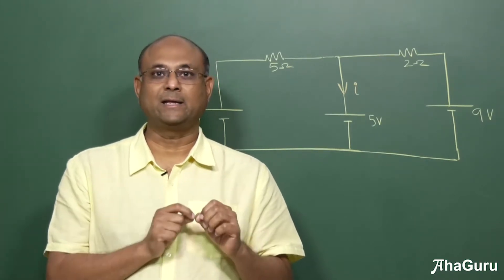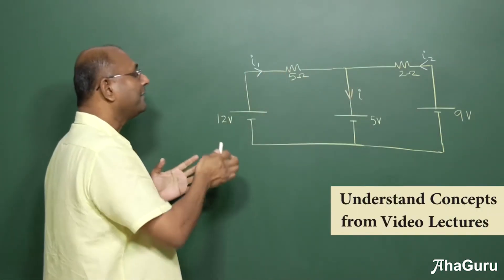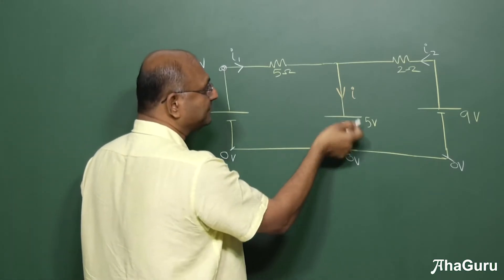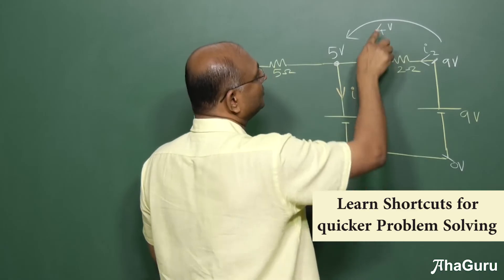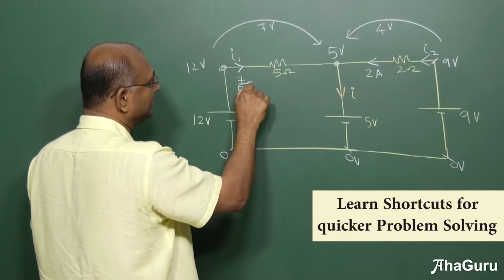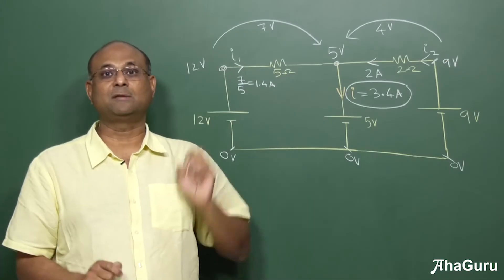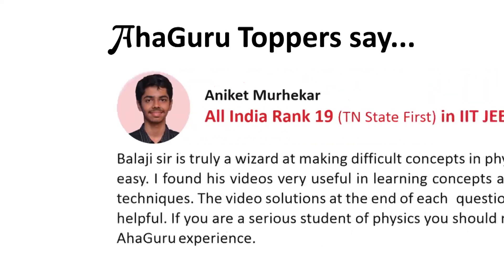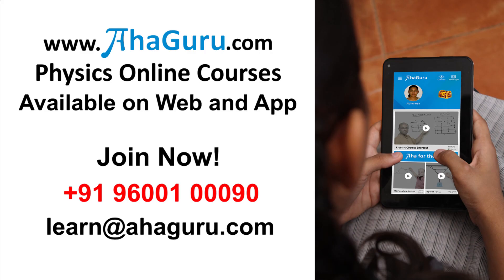Current Electricity | Problem Solving | Class 12 Physics Chapter 3 | Prof. Balaji Sampath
In this video, we will discuss a super shortcut To Solve Circuits of Electricity For NEET and JEE Main Physics

Class 12 Physics Board Exam Preparation